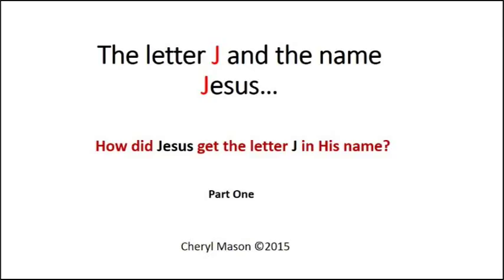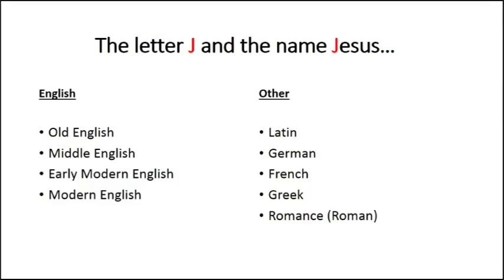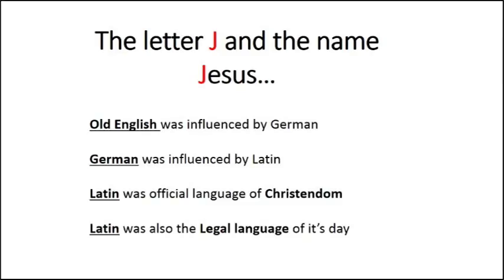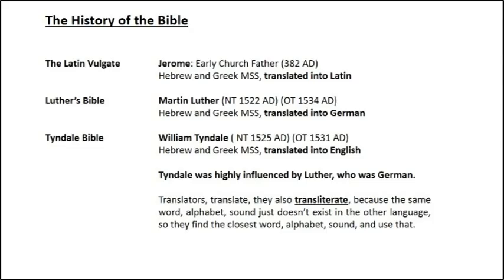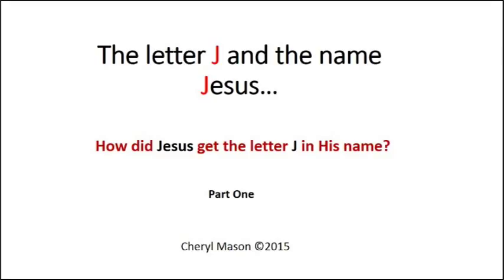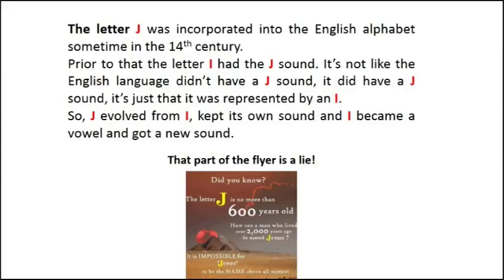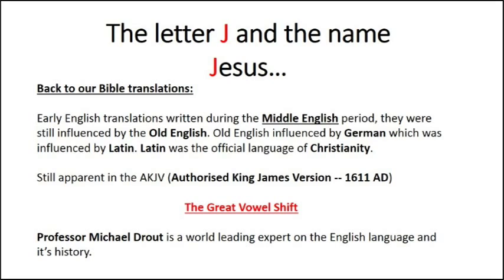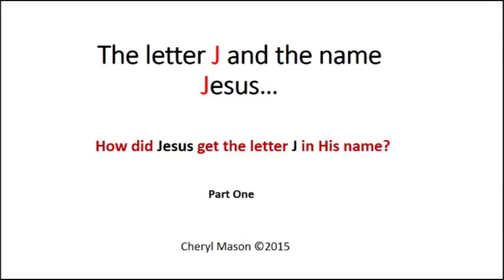The Letter J and the name Jesus (Part One)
How did Jesus end up with the letter J in His name?

I must apologise for a mistake I made on this recording, at 5:53-55 I said, "The J sound was adopted by the French speakers", I should have said, "The J sound was adopted by the English speakers".

The Letter J and the name Jesus (Part Two)